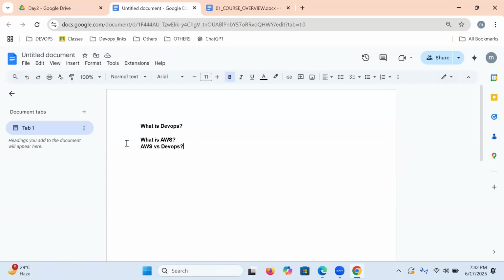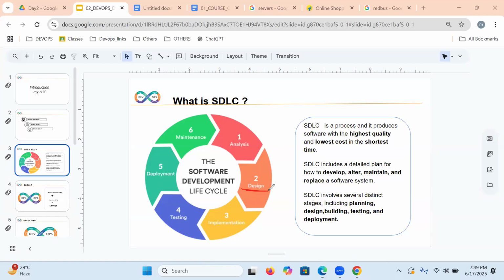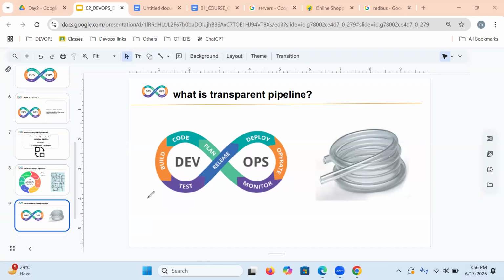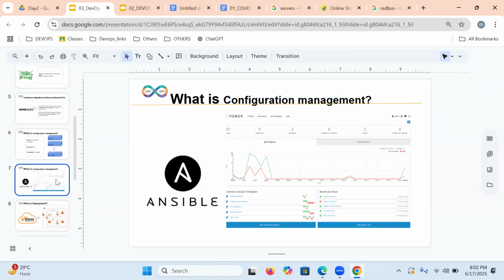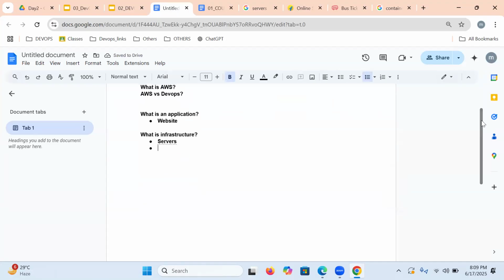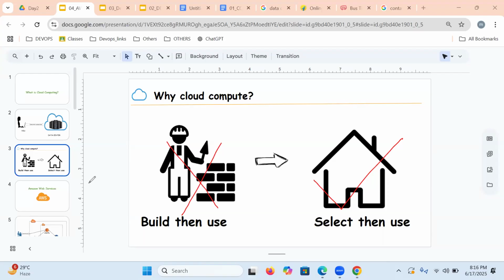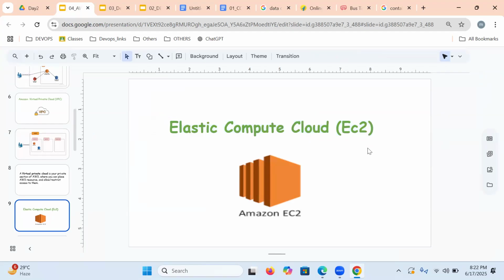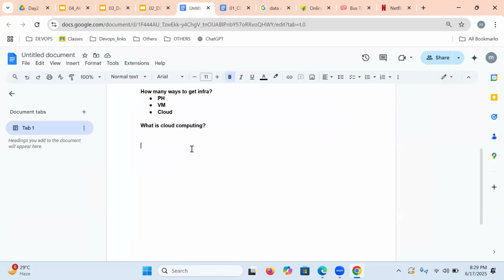DEVOPS with AWS tutorials || Demo - 2 || by Mr. Maha On 17-06-2025 @7:30PM IST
DEVOPS with AWS (DEVOPS + AWS + LINUX Basics + Shell Script) tutorials || Demo - 2 || by Mr. Maha On 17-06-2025 @7:30PM IST
Java tutorial by durga sir